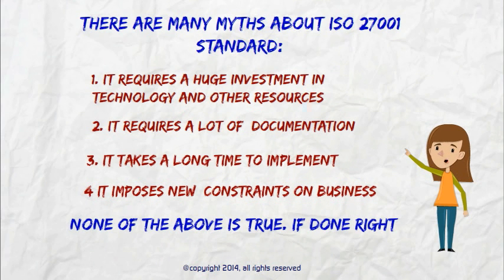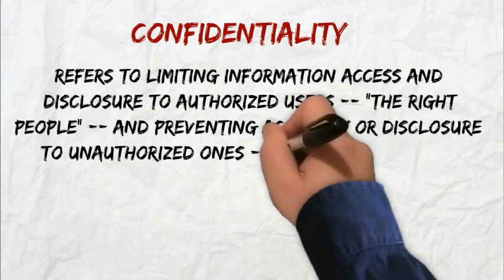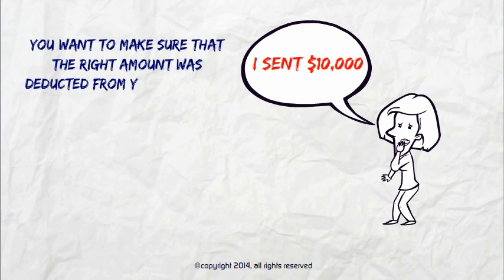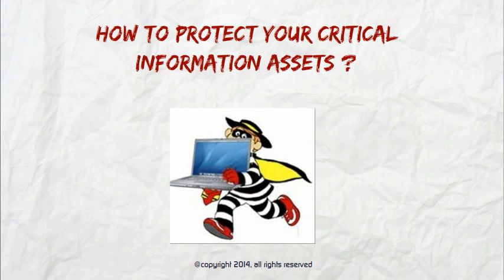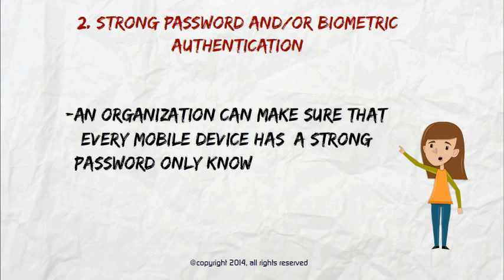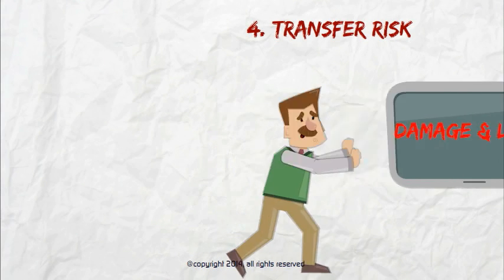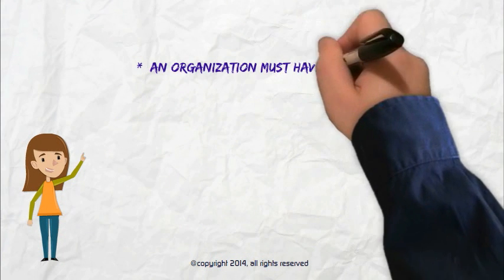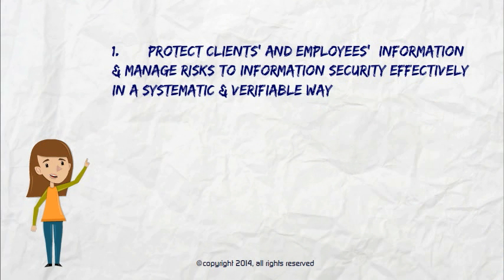ISO 27001 Awareness Training